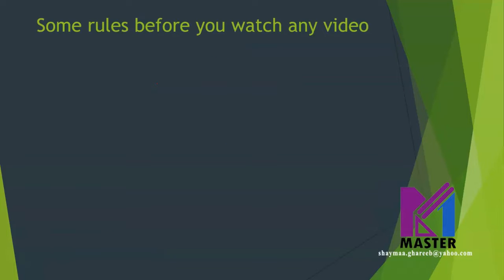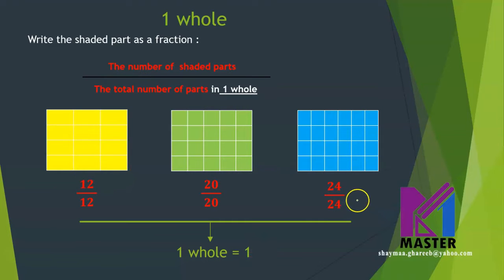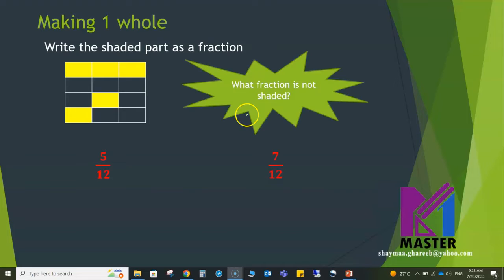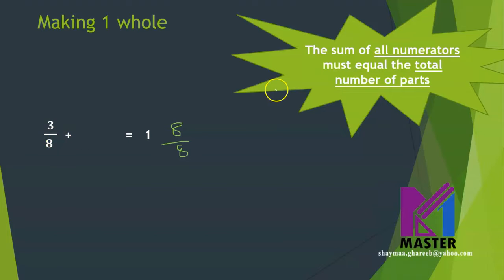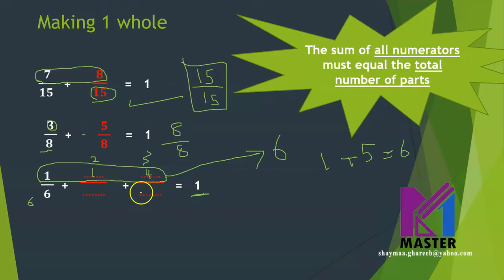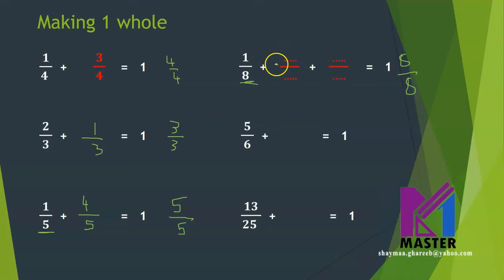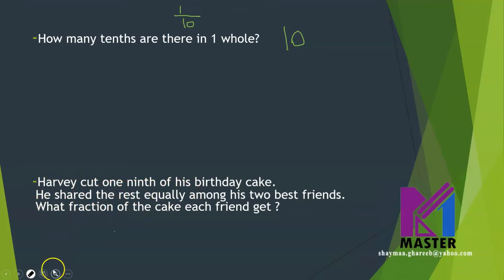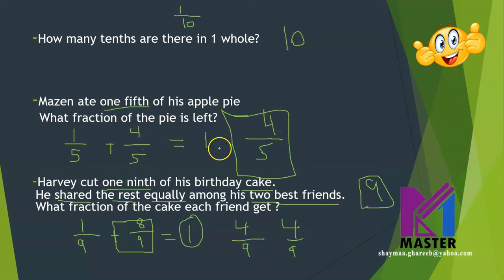One whole fractions | Year 6 Checkpoint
1 whole as a fraction- making 1 whole using fractions

[Branches]
-6 October // 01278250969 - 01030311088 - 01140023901